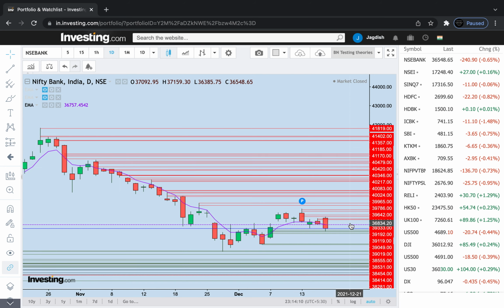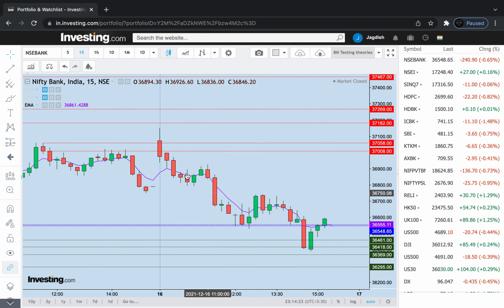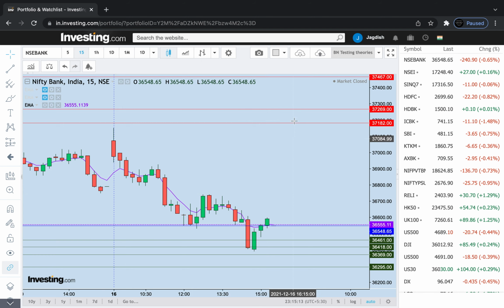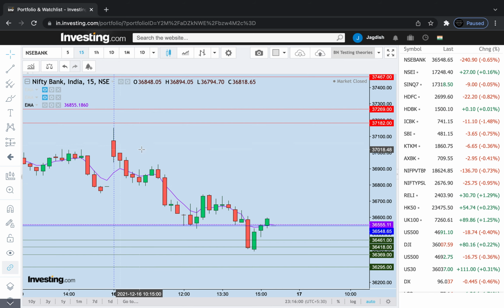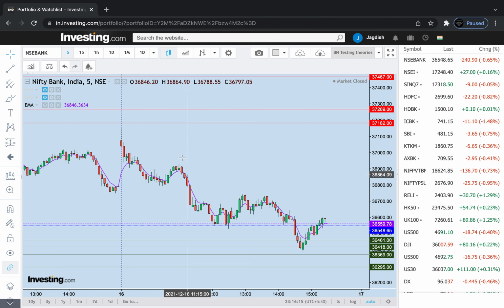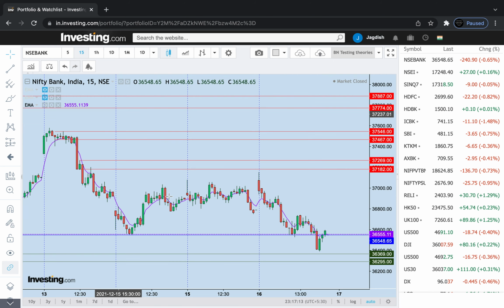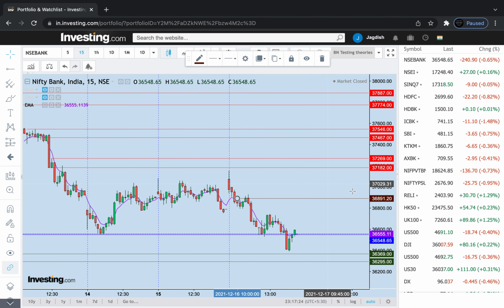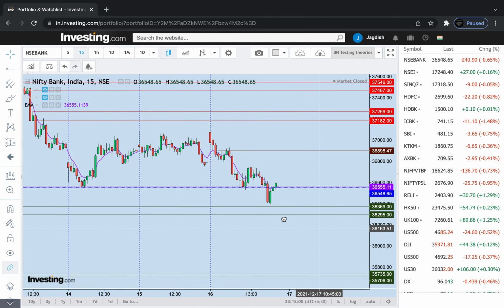16th December, Bank Nifty Analysis and plan for 17th December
Today I realised the importance of not working alone. With the gap up in the morning, I was getting a little stressed about the possibility of the market moving upward and outside our levels, however, my father brought to my notice the continuous selling on rise in the bank nifty and we decided to wait to see what will happen in the first 15 mins.

The Bank Nifty was un able to sustain its move and started correcting, ensuring we got the benefit of the premium decay and the direction closing the week in profit.

Tomorrow is the beginning of another week and today win is not important, what is is our ability to improve on our skill and plan for the upcoming week bringing everything we have learnt back to the trading desk.